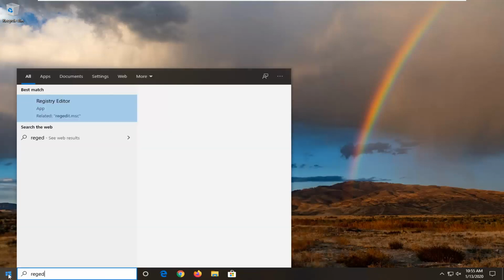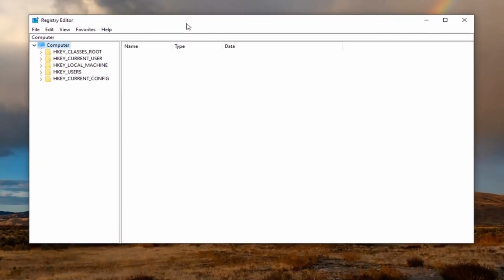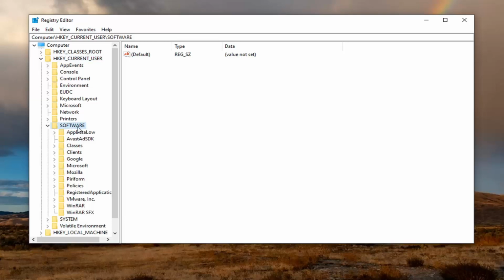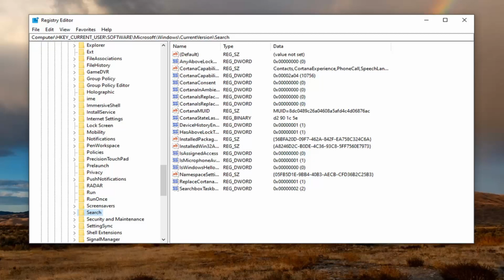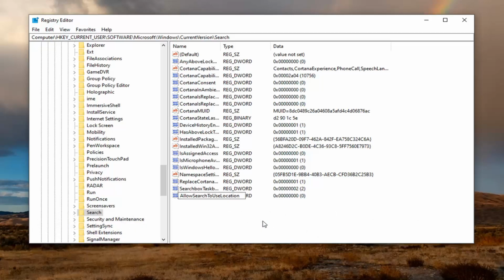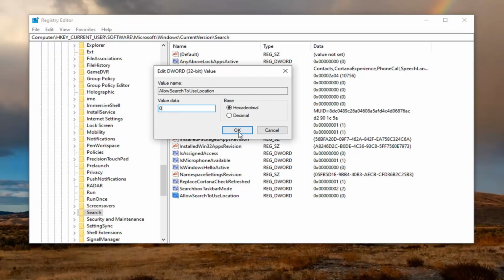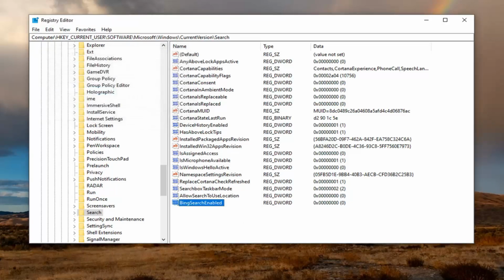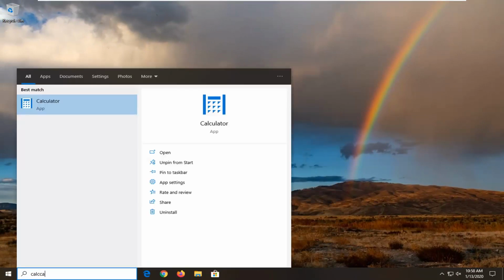How to Disable Online or Web Results in Start Menu in Windows 10 [Tutorial]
You can type what you're looking for in the search box (Win+S) on the taskbar. You'll get suggestions and answers to your questions, and search results from your PC (My stuff) and the Internet (Web).

If you turn on search online and include web results, search will use your previous Bing searches, and locations (if available) to improve search suggestions and provide web results. After you type a search term, you can click/tap on My stuff to find results for files, apps, settings, photos, videos, and music across your PC and OneDrive, or click/tap on Web to find results on the internet.

If you turn off search online and include web results, search will not provide web results, or use my location or online search history. After you type a search term, you can click/tap on Search my stuff to find results for files, apps, settings, photos, videos, and music across your PC and OneDrive.

Don't like the internet search results in the start menu? Here's a simple way to disable web results in the start menu in Windows 10.

Though not as fast or accurate as in the Windows 7 days, Windows 10 start menu search has improved a lot. This is especially true with the Windows 10 v1909's enhanced search indexing feature. When you search for something in the start menu, it not only lists all relevant local search results but also shows suggestions for web results. This is helpful if you want to search for something on the web without actually opening the web browser.

The search in Windows 10 returns local files, programs and settings but also web results by default. While that may be useful to some users of the operating system, it is irritating or useless for others.

Since most web results are generic search suggestions, it is just a faster way of running searches instead of getting results directly displayed in the interface.

If you search for gpedit.msc for instance using the search in Windows 10, you will notice that the right result is displayed at the top.

Below that are web results however which make up the bulk of the results listing. While some results may be useful at times, others appear outdated, e.g. gpedit.msc vista, and of little use because of that.

The only problem is that more often than not, the start menu can sometimes prioritize the web results over the local results. In those cases, it can be quite frustrating because your actual results are being buried beneath the online search suggestions.

So, if you are not a fan of the start menu online search results, follow the below steps to quickly disable web results in Start Menu in Windows 10.